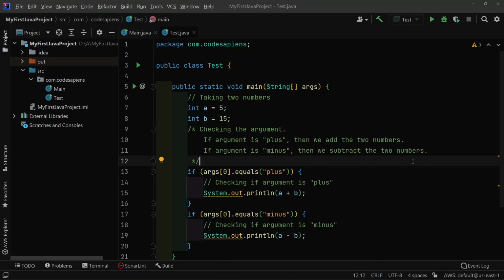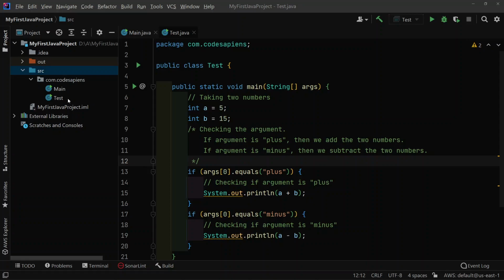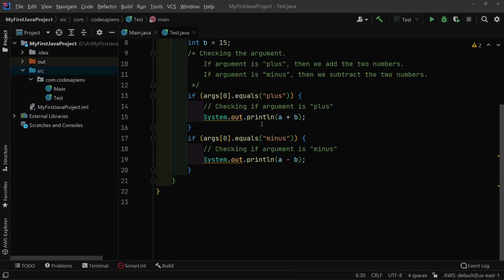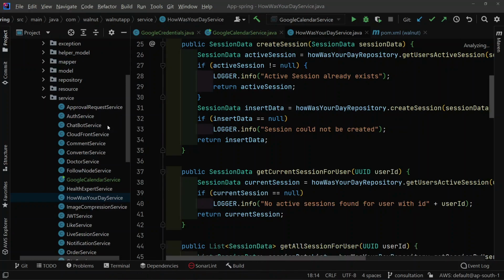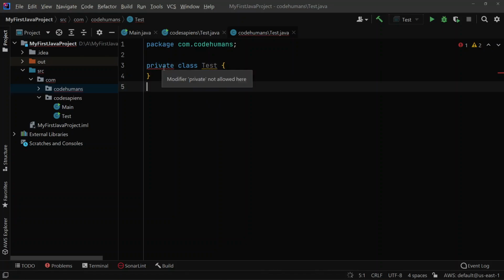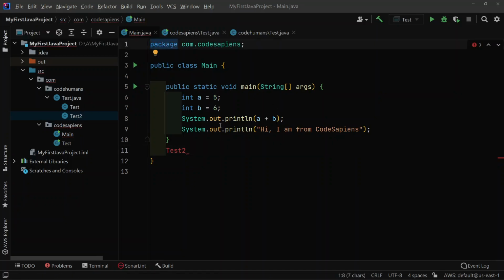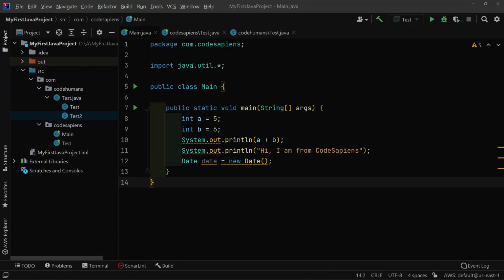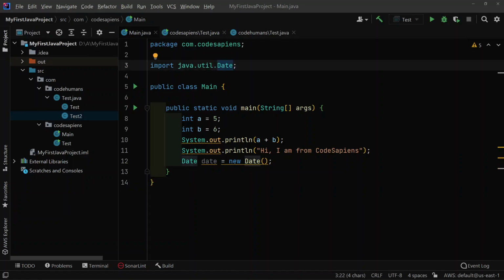Packages | Java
A java package is a group of similar types of classes, interfaces, and sub-packages. Packages in java can be categorized in two forms, built-in packages, and user-defined packages. There are many built-in packages such as java, lang, awt, javax, swing, net, io, util, sql, etc.
Let’s learn about packages from Shantanu Shubham who loves web and mobile application development, both front-end and backend. He specializes in Java and JavaScript-based technologies.

Get Started with Java and learn how to build amazing web applications